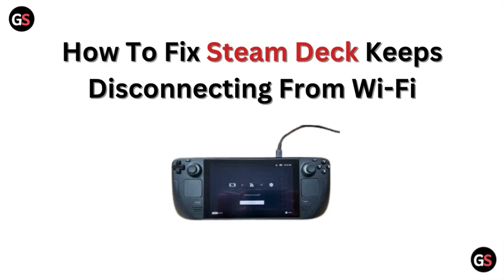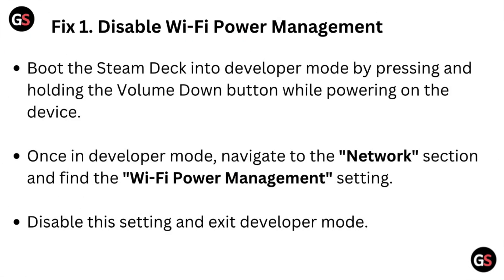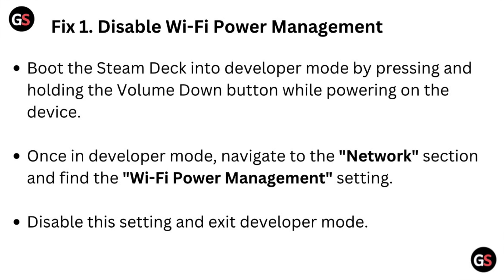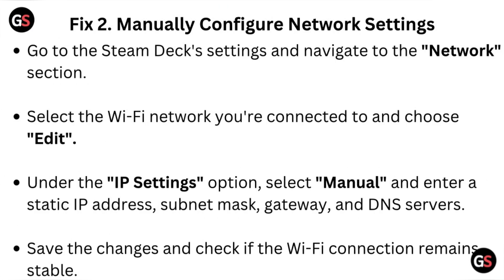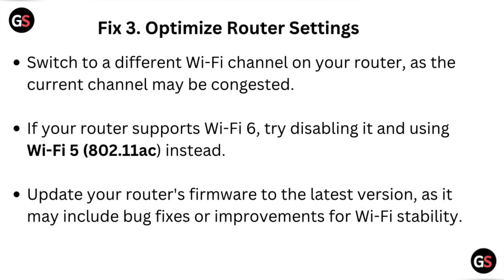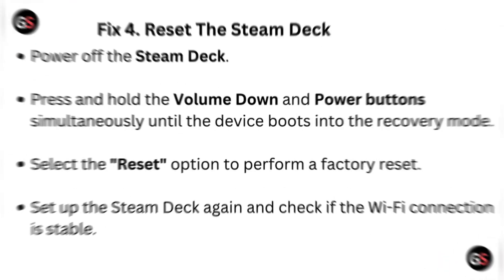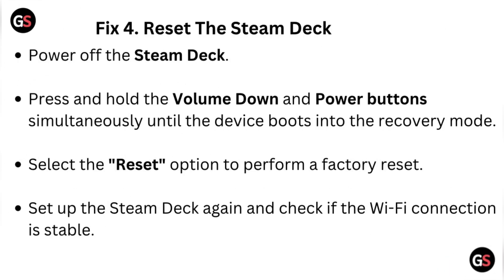How To Fix Steam Deck Keeps Disconnecting From Wi-Fi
In this informative video, we will guide you through the troubleshooting process for resolving playback issues with your Wyze camera. Whether you are experiencing difficulties accessing recorded footage or encountering error messages, our step-by-step instructions will help you restore functionality. Join us as we explore common problems and their solutions to ensure you can effectively monitor your home.

00:00 Introduction
00:10 Fix 1. Disable Wi-Fi Power Management
00:33 Fix 2. Manually Configure Network Settings
01:01 Fix 3. Optimize Router Settings
01:26 Fix 4. Reset The Steam Deck